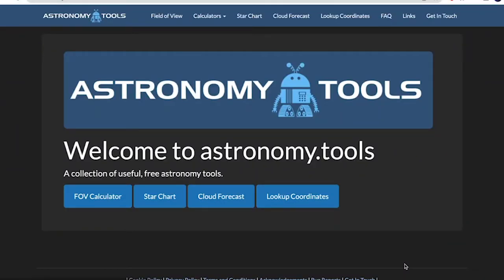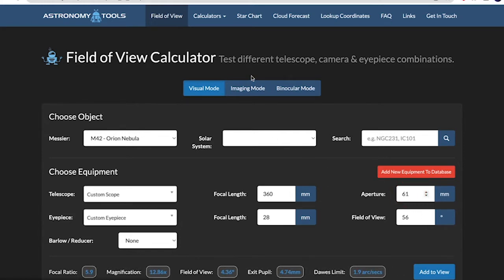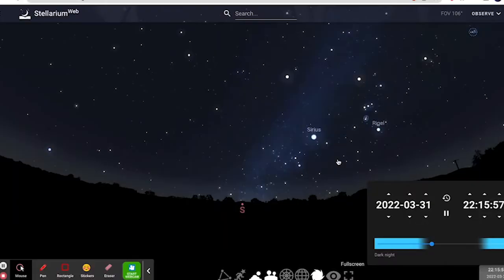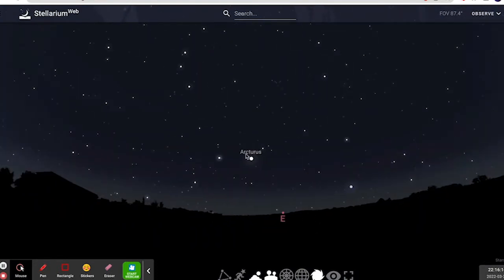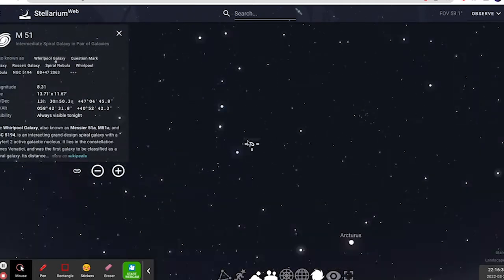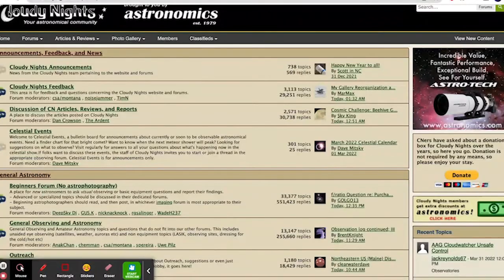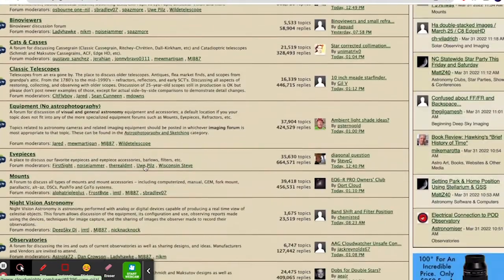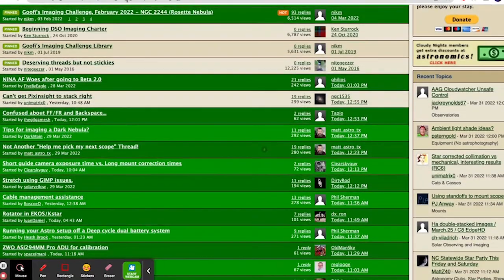The BEST Astronomy Software for Beginners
This video describes three of my favorite Astrophotography tools that I use very often.